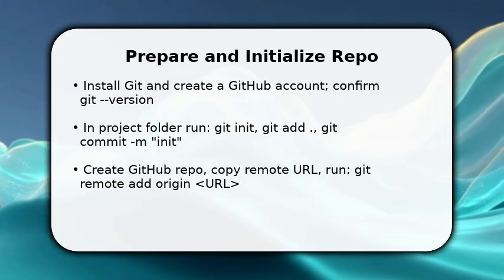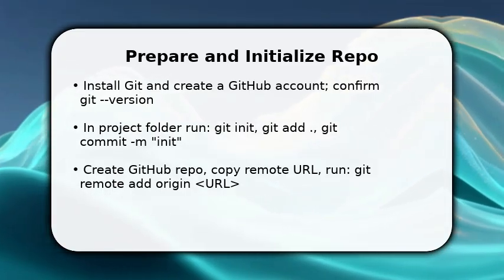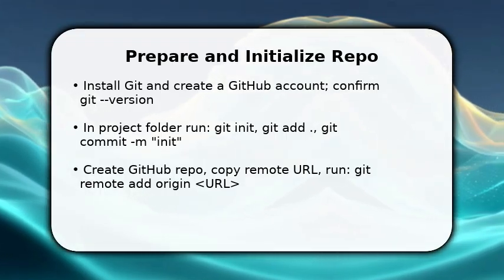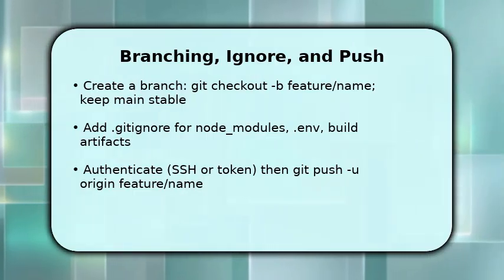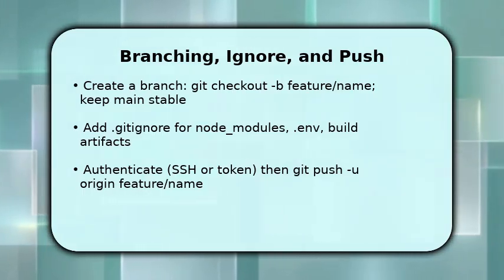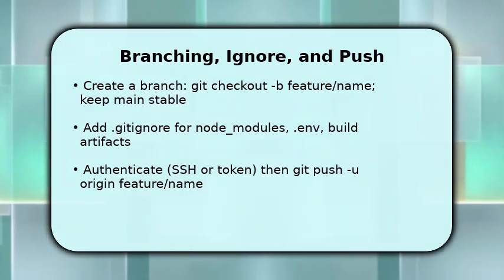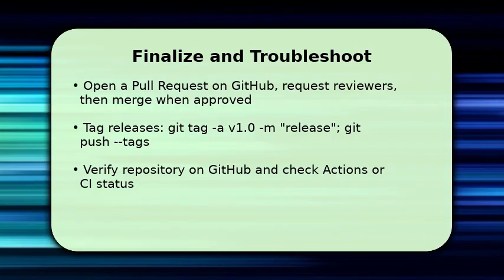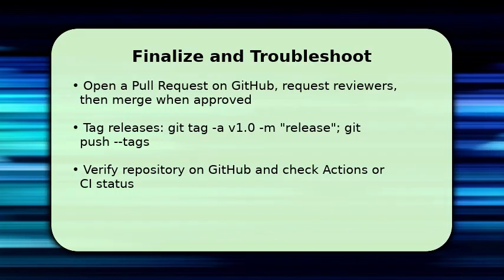How to Upload Project on Github (updated)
Learn the step-bythy process of uploading a project to GitHub with our comprehensive guide. Discover best practices for version control, repository setup, and collaboration within this updated tutorial.